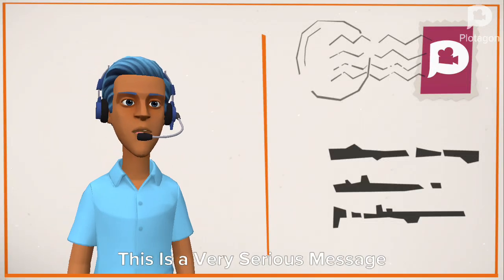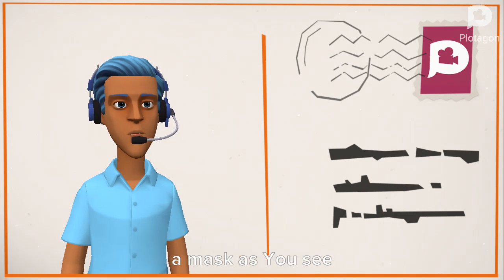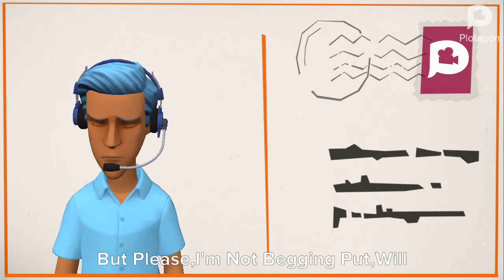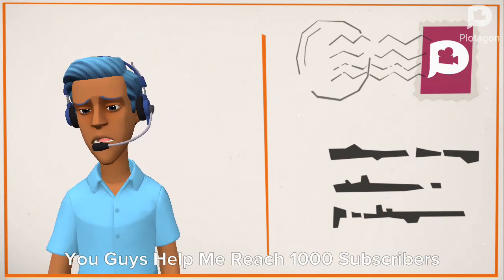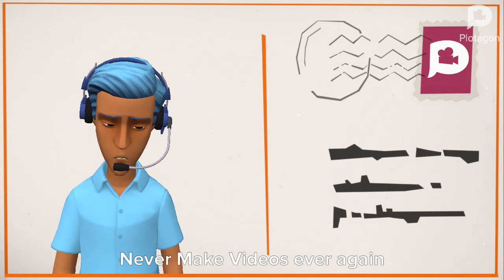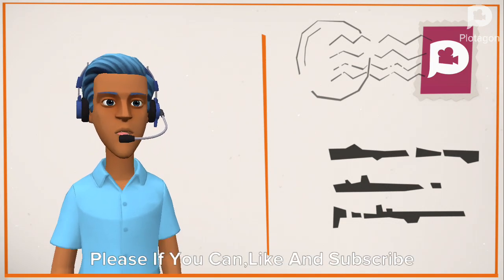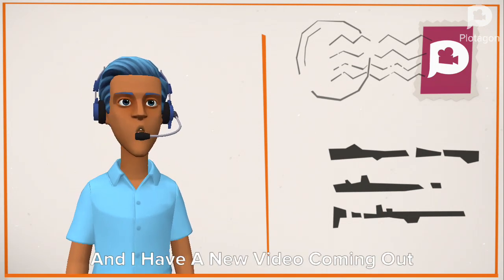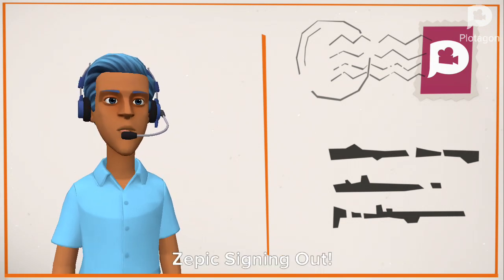A Very Serious Message...